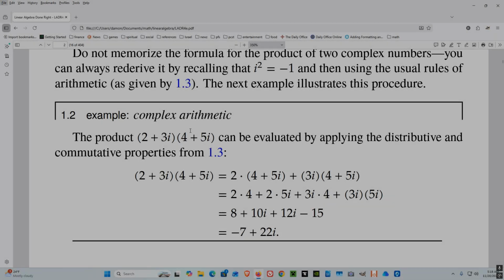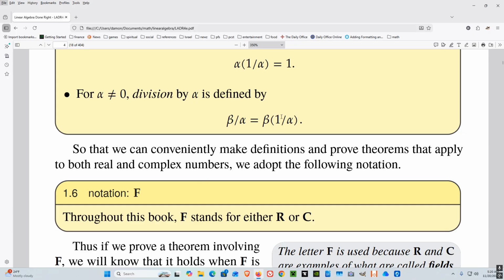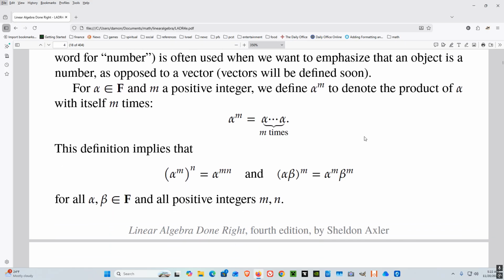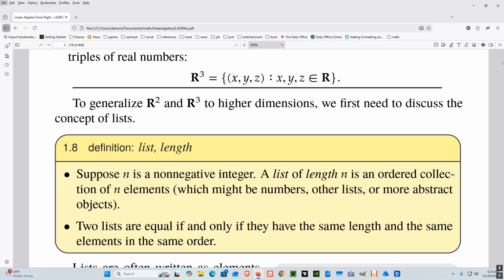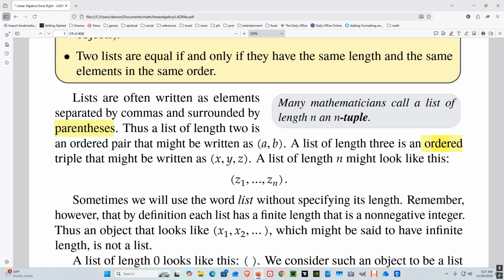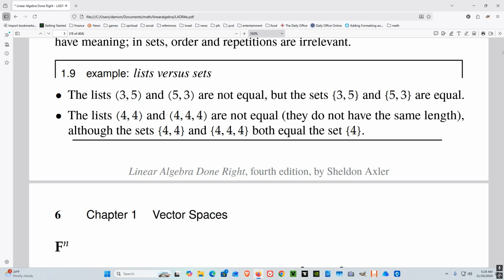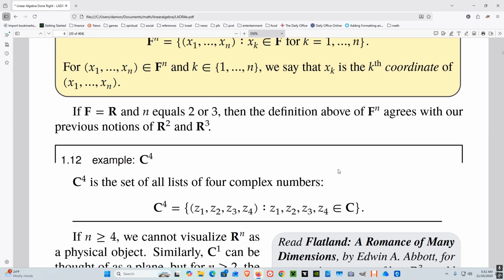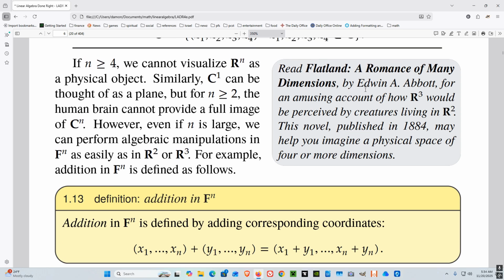4 Defining A More General N-tuple For Use In Linear Algebra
4 Defining A More General N-tuple For Use In Linear Algebra, using the book Linear Algebra Done Right on linear algebra